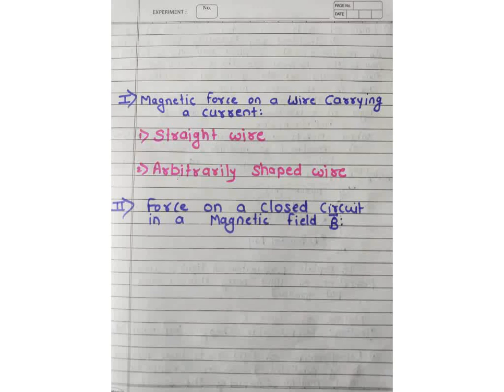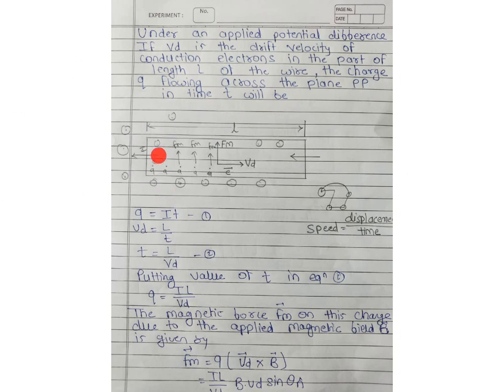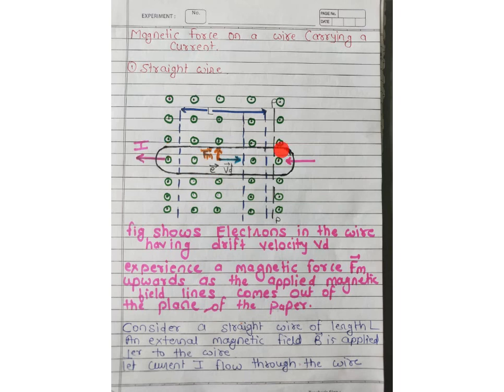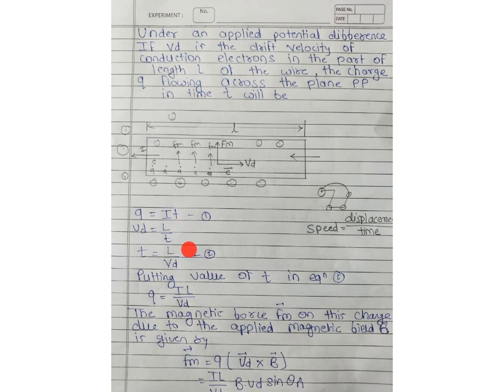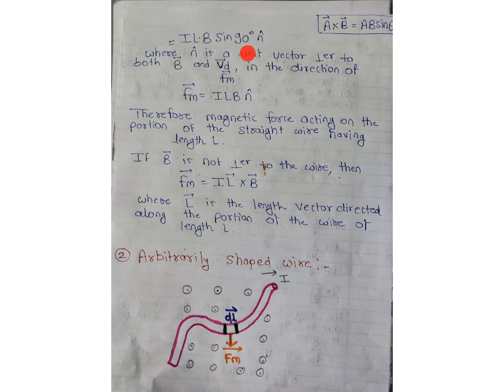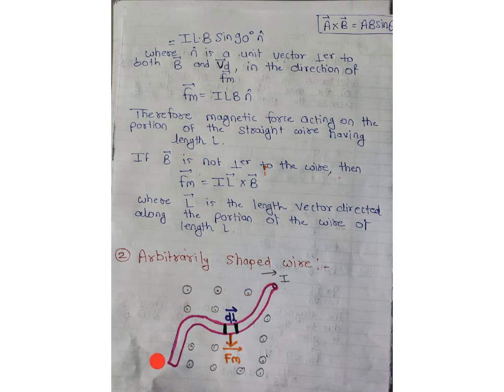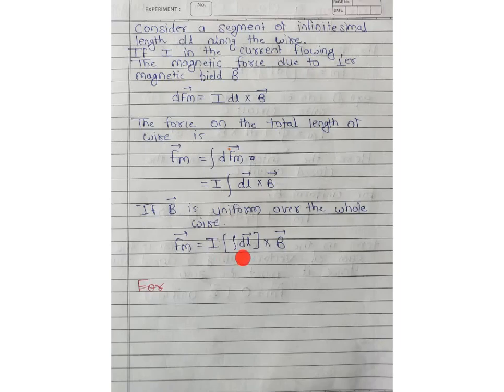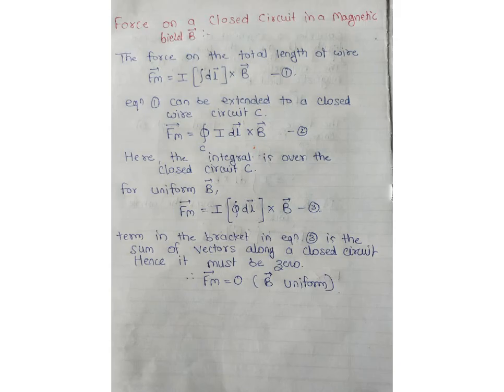Magnetic field due to electric current | Lecture No.4